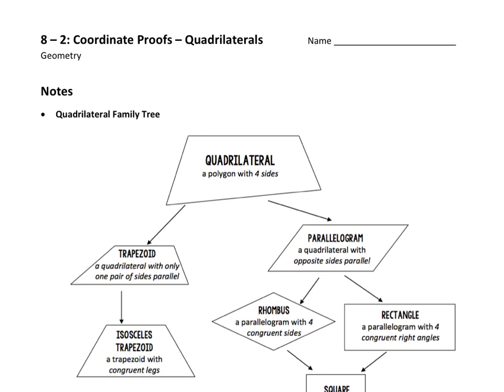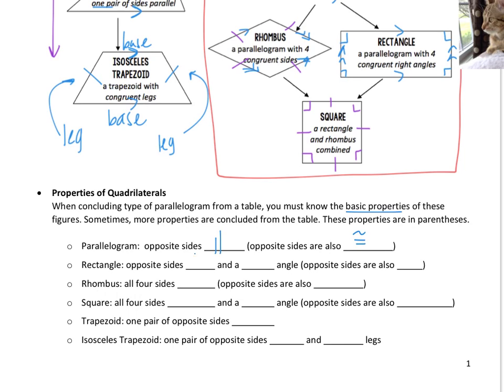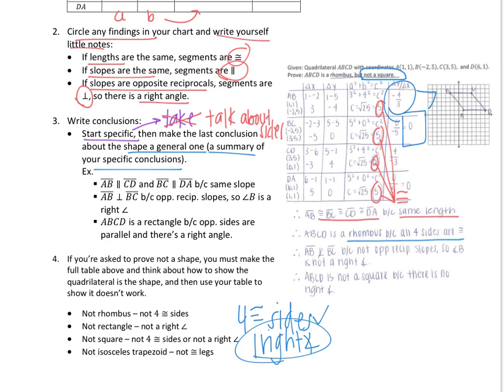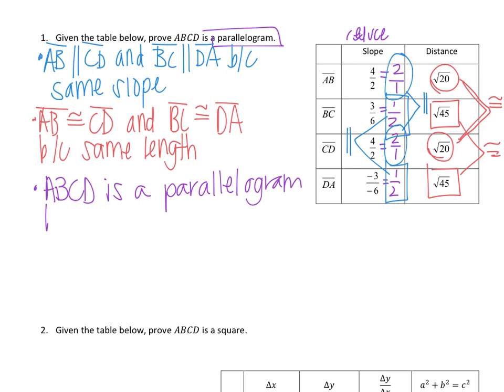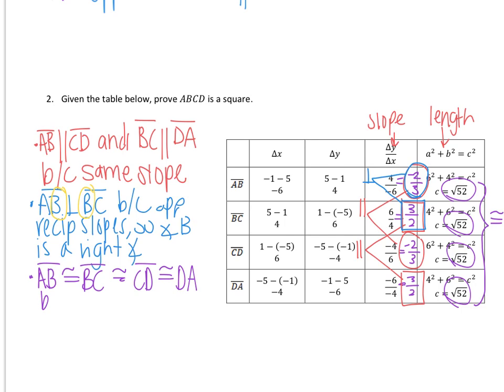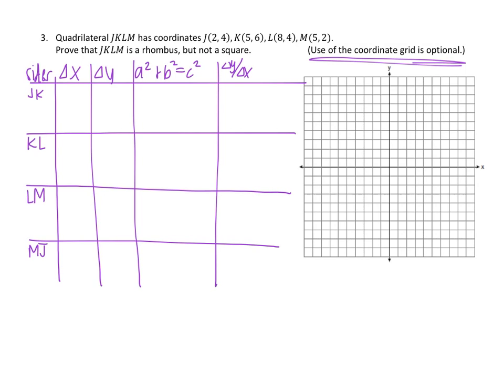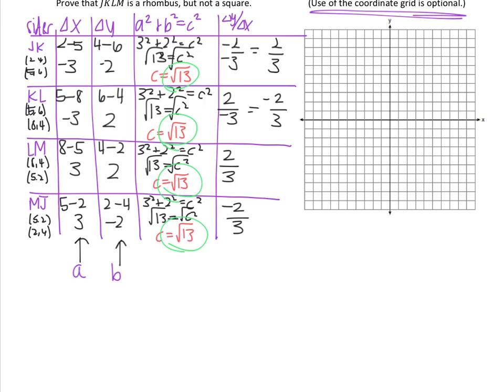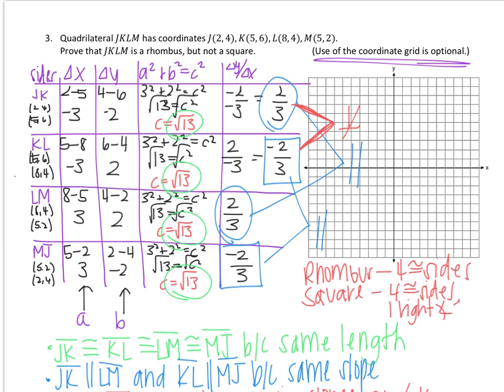8-2 coordinate proofs (quadrilaterals)